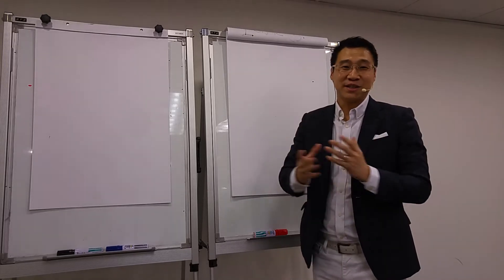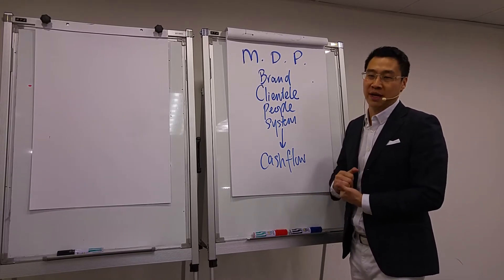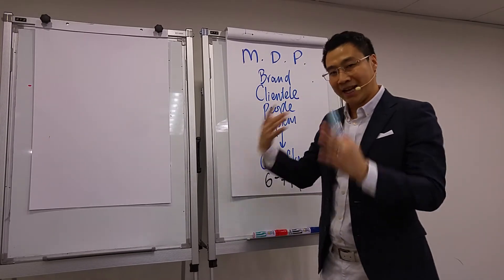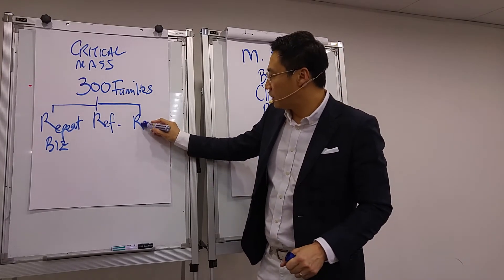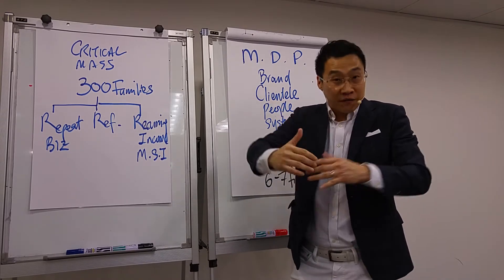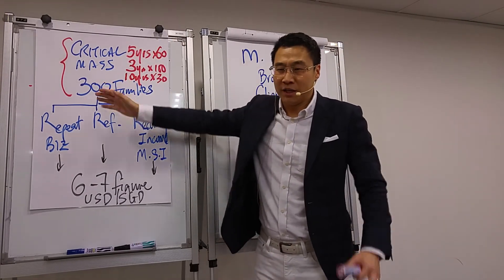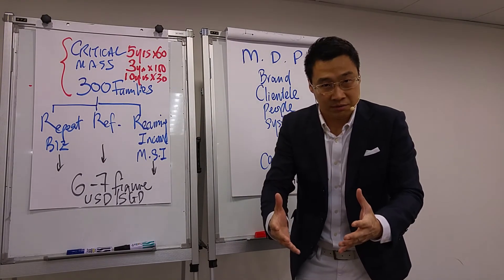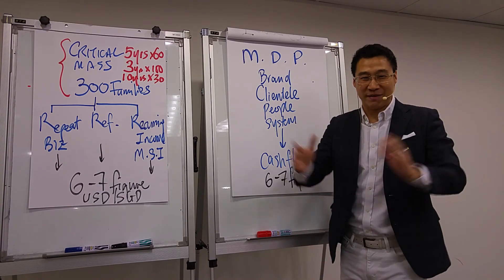About building a Million Dollar Practice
How to build a 6-7 figure 3R income Million Dollar Practice within 5years or less